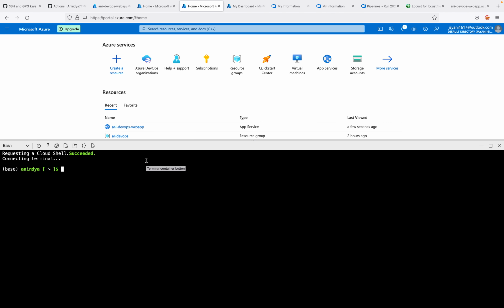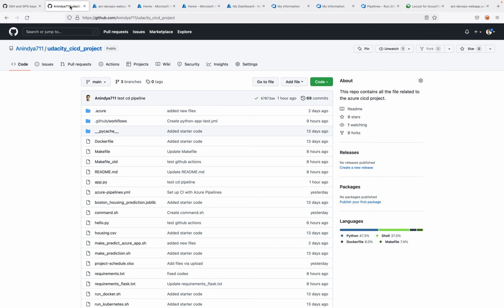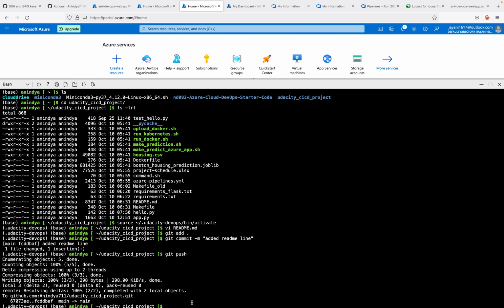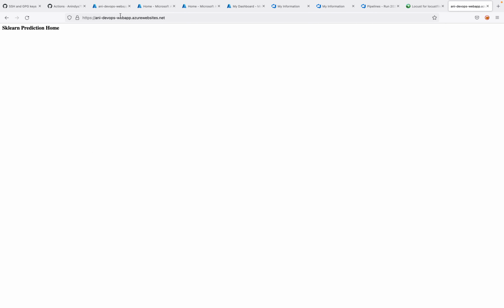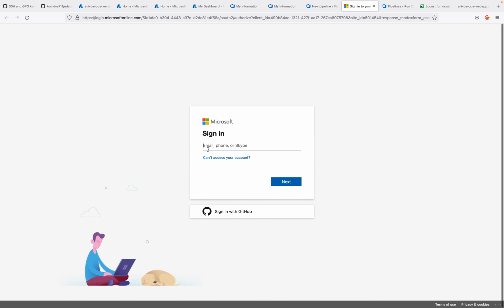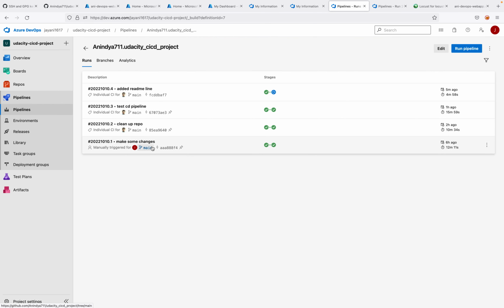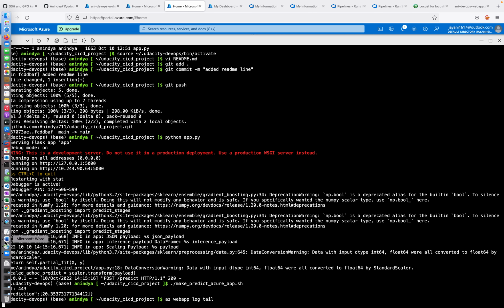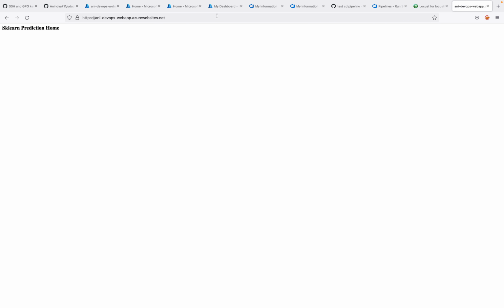Deploy a flask app to azure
Deploy a Flask app to azure app service and build a CICD pipeline using Azure Devops.